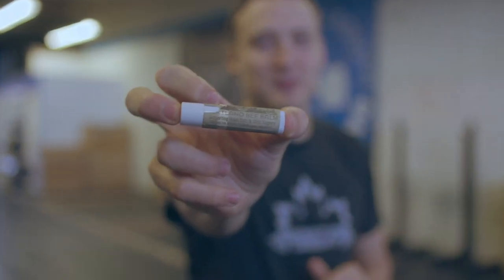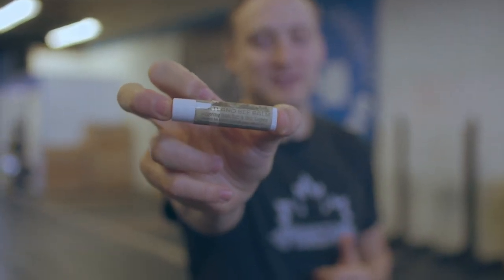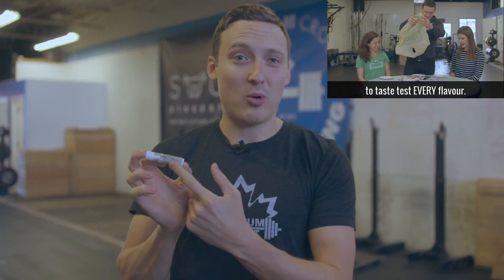Two Thumbs Up - Portland Bee Balm Review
Is this the best lip balm? I've tried my fair share of lip balms over the years and this is my favourite.

It's simple, has a subtle but pleasant taste, and it make from all natural products. It works well and keeps your lips moisturized, even in the dead of winter.